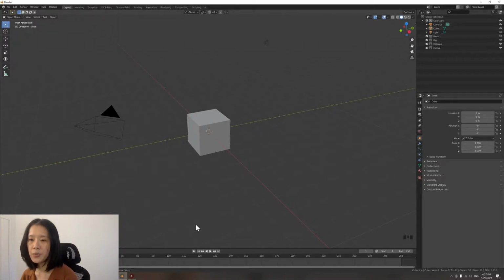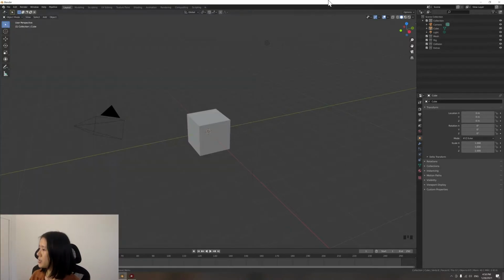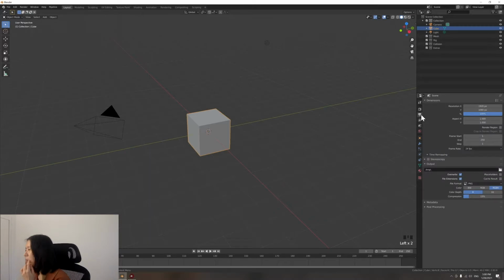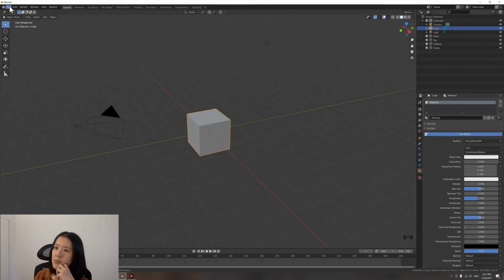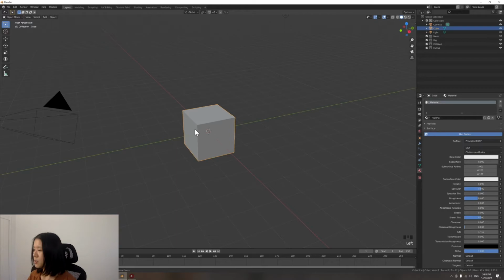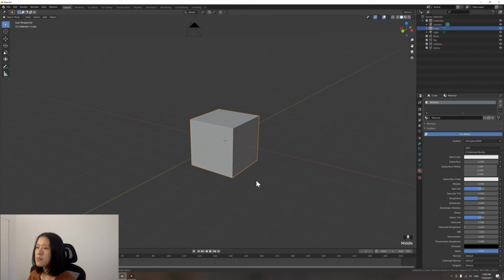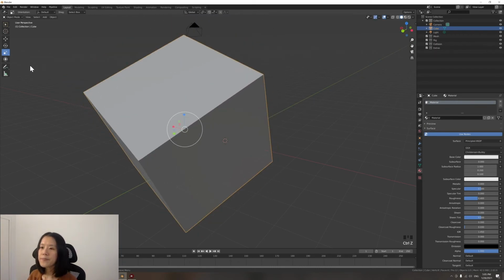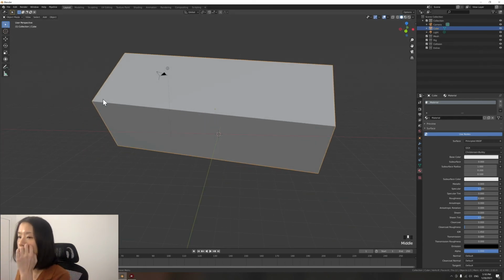Blender - Intro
Video created by Na Chen
Prepared for Performative Avatars IMA ~ Spring 2021